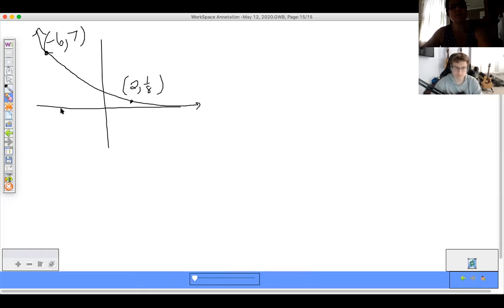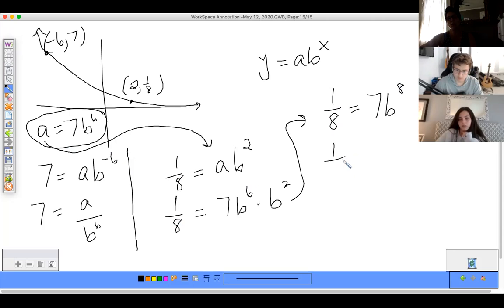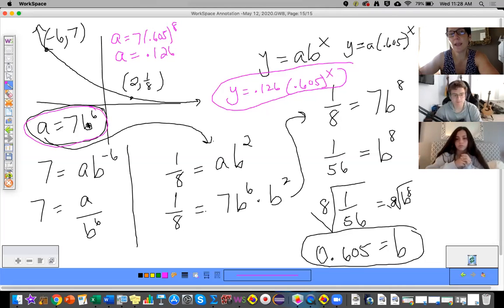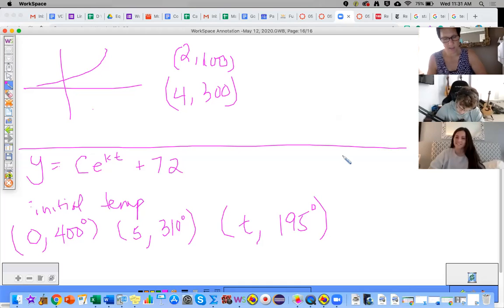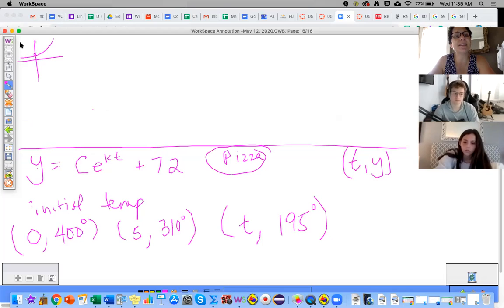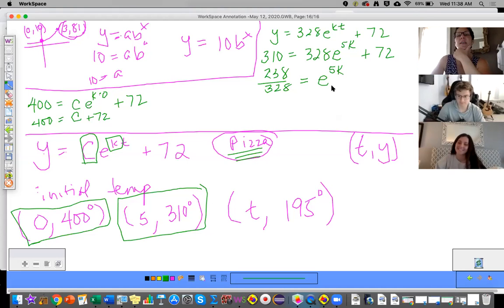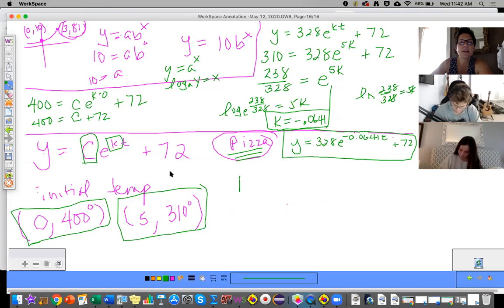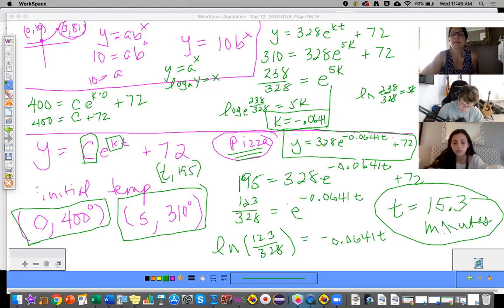Extra Help Session Exponential & Log Applications Problems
We went over how to find an exponential fcts given 2 pts and Newton's Law of Cooling example